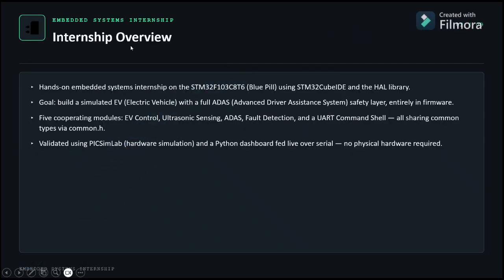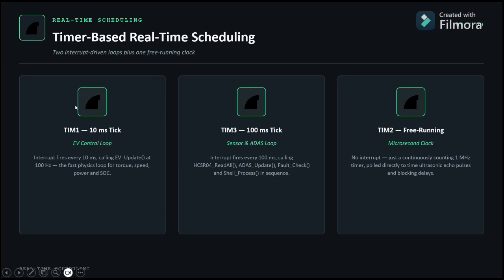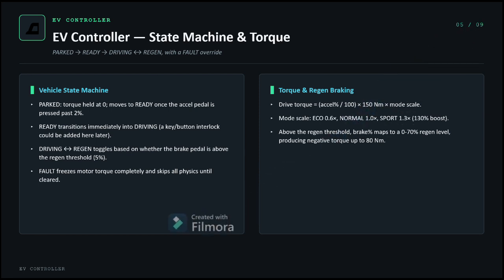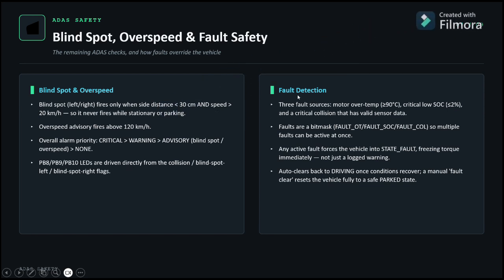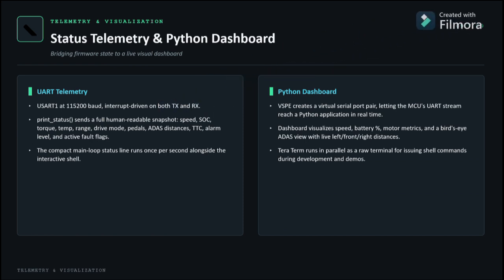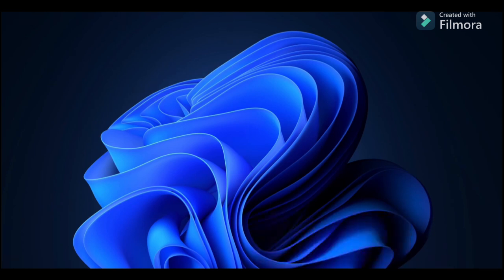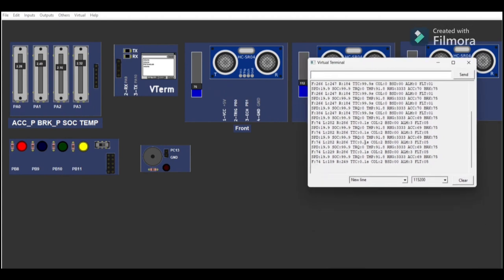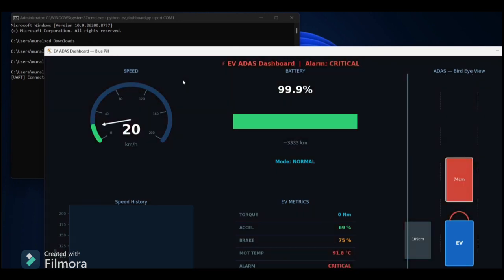Emertex Internship | Real Time EV and ADAD project